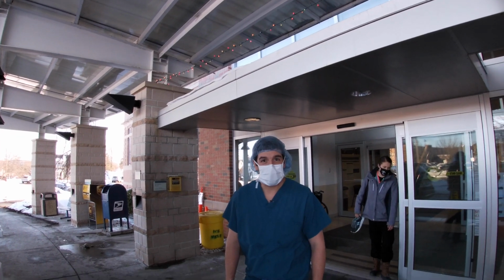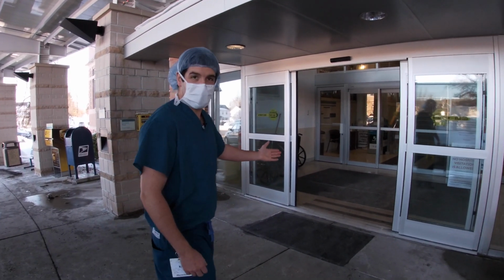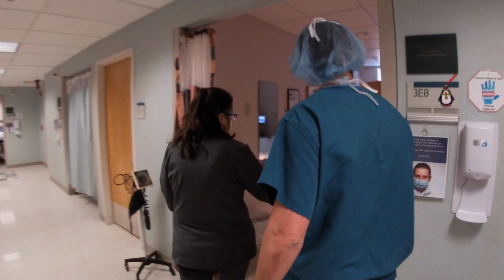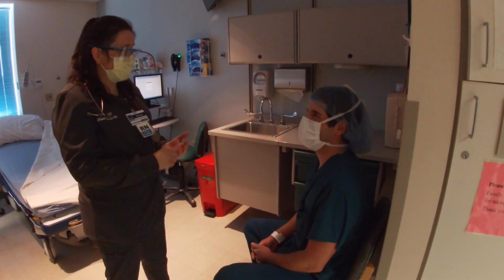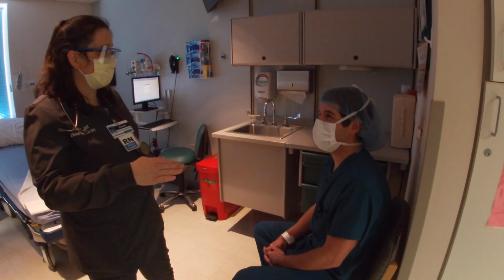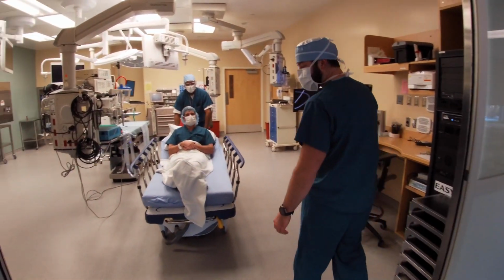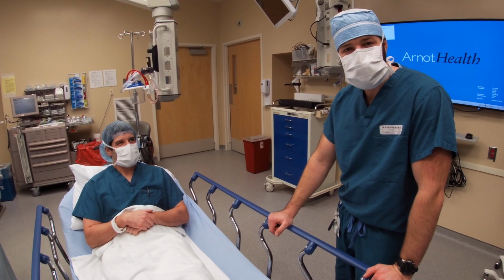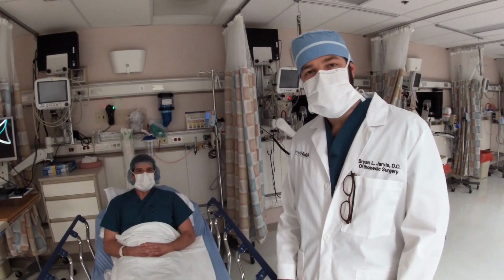Orthopedic Same-Day Surgery Tour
Arnot Health orthopedic surgeons Dr. Jared Smith and Dr. Bryan Jarvis provide a tour of what to expect when coming to Arnot Ogden Medical Center for orthopedic same-day surgery.